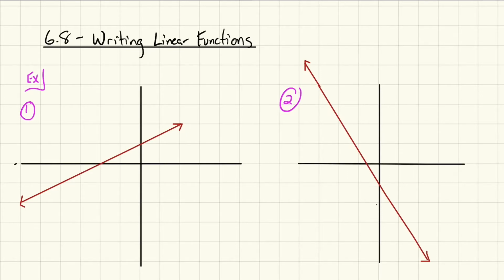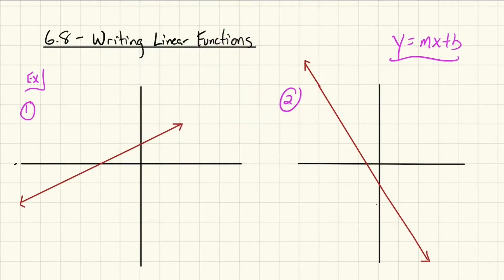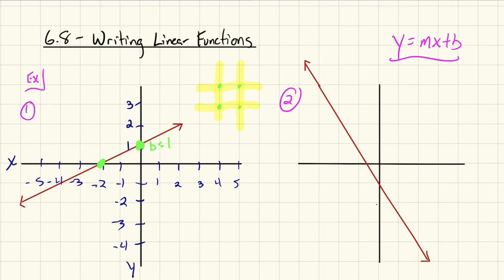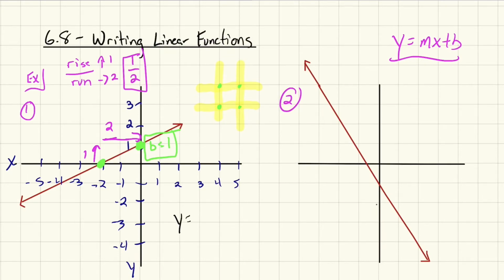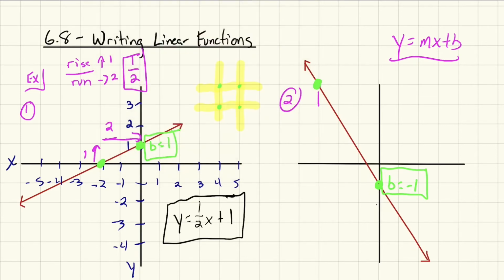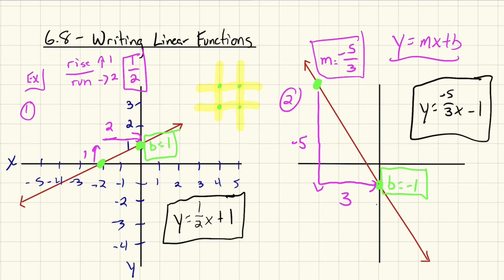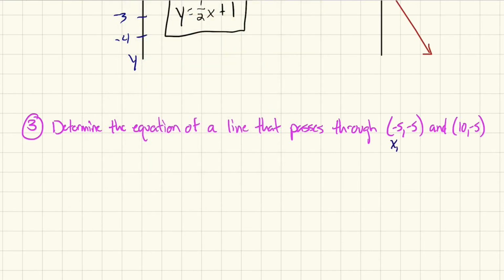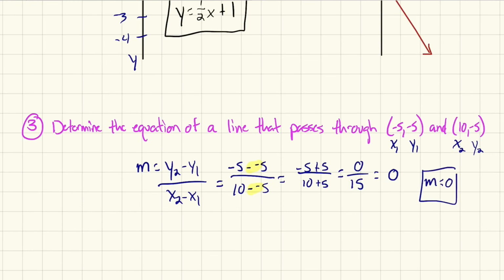Math 099 - Lesson 6.8